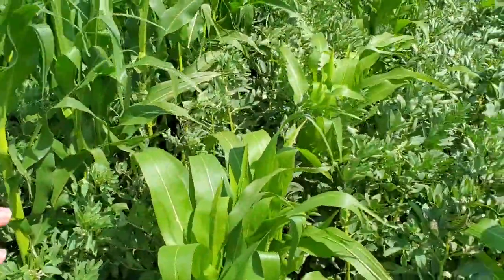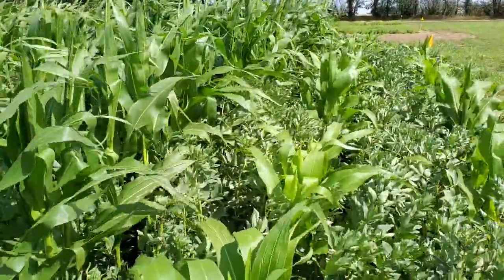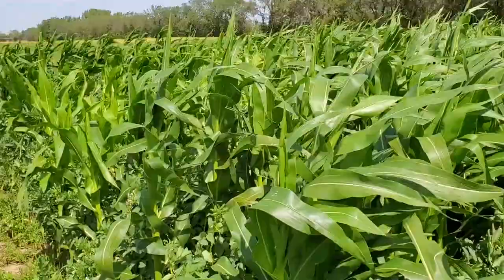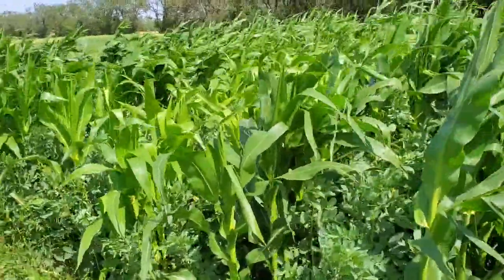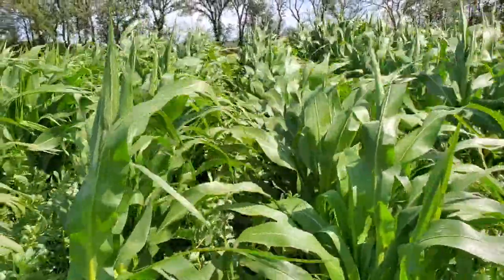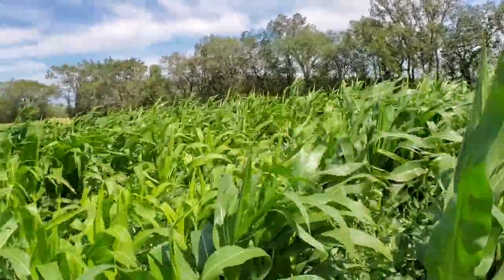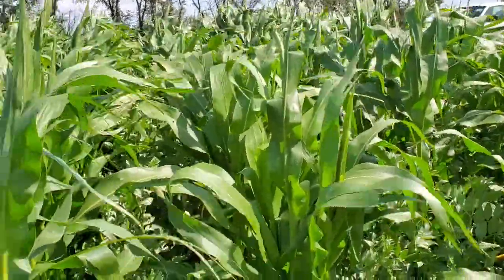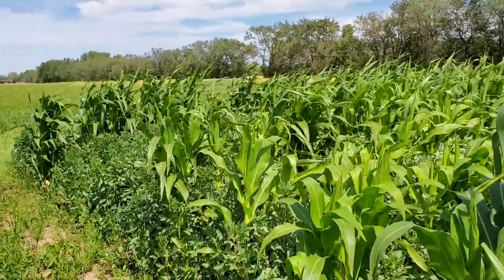2020 ICDC R&D: Faba Beans and Corn Intercropping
Irrigation Agrologist, Gary Kruger explains the purpose of the 2020 ADOPT project: Faba Bean Cor Inter-cropping for Silage. This ICDC project is located on rented land near Outlook, SK. Funding for this project is from ADOPT (program funded through the Canadian Agricultural Partnership)